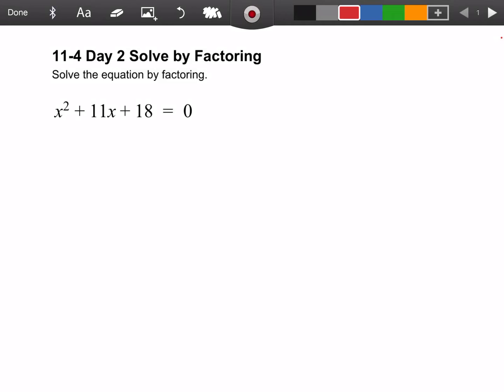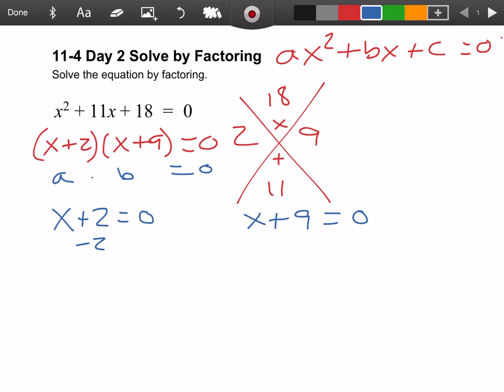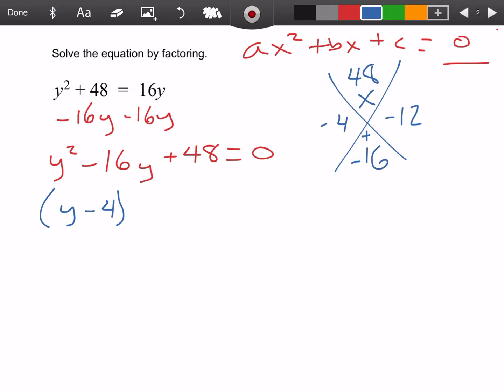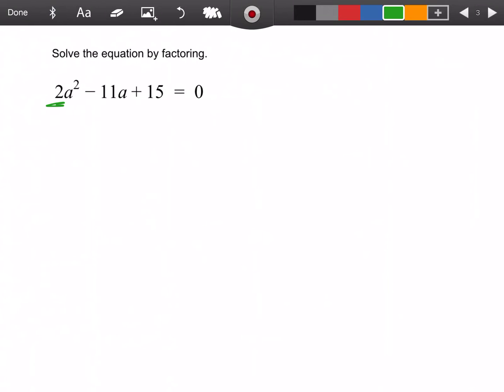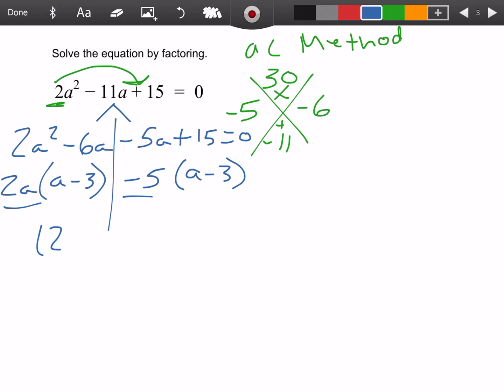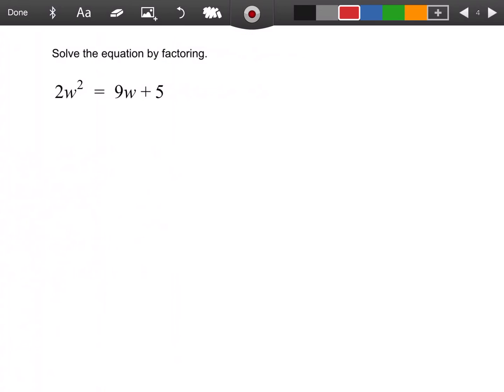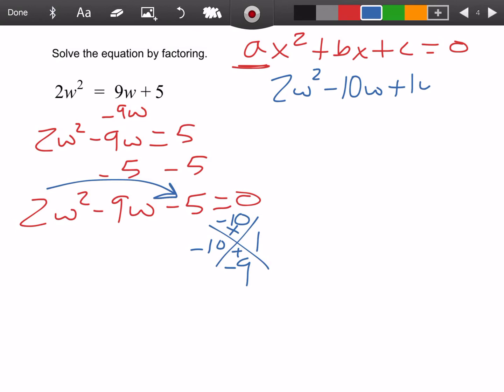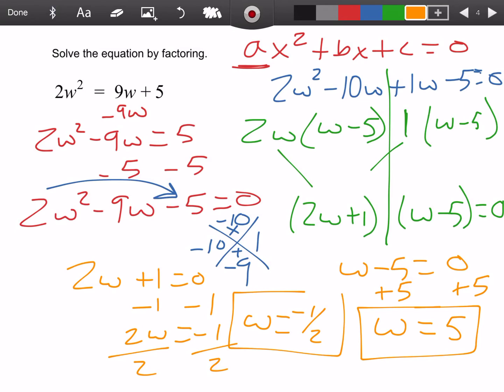RWHS Alg 11-4 Day 2 Solving Quadratics by Factoring